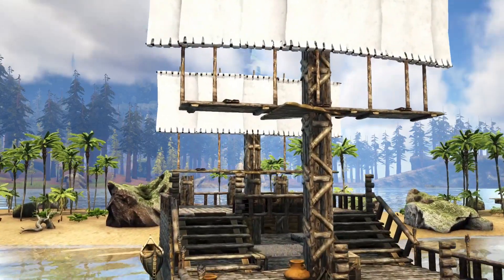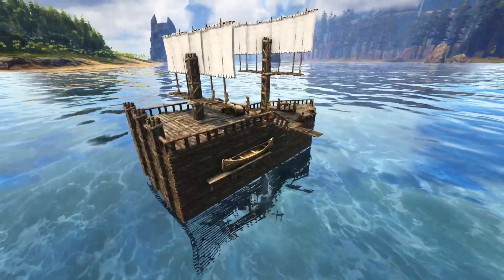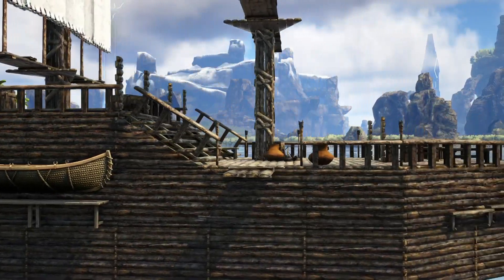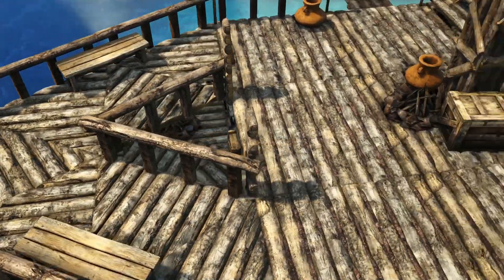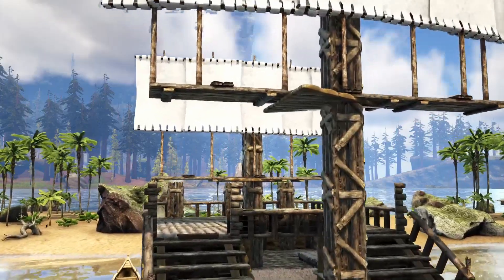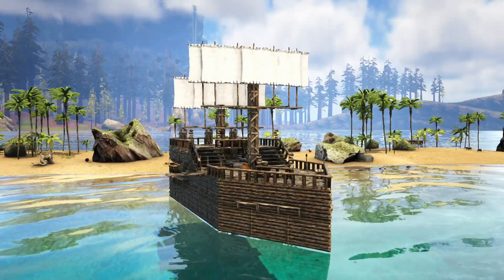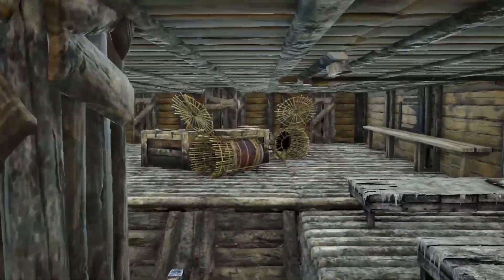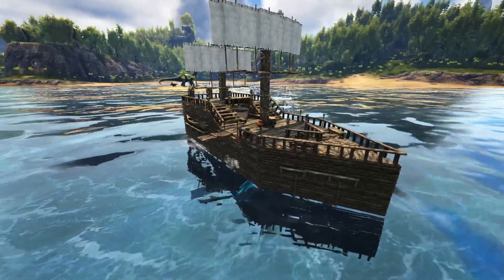Transforming a Raft into a Pirate Ship (No Mods)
Building a Pirate ship out of a raft on console Without Mods!